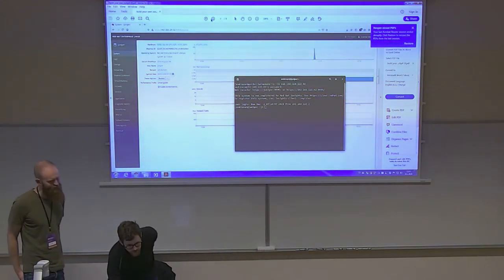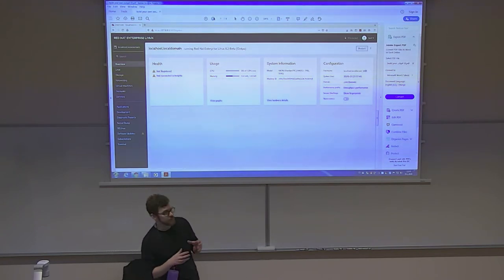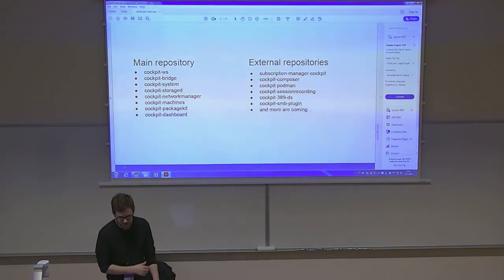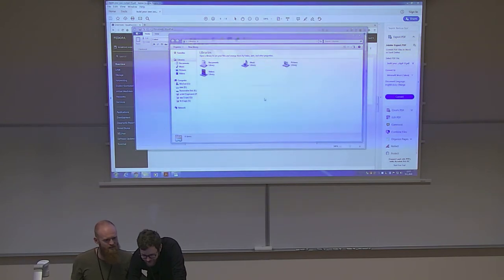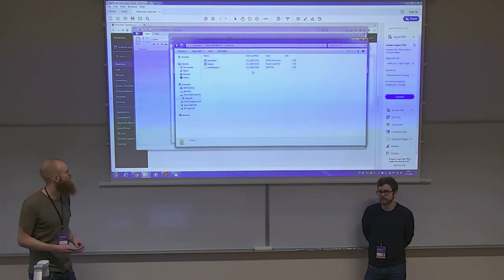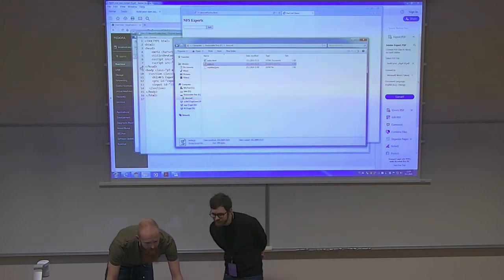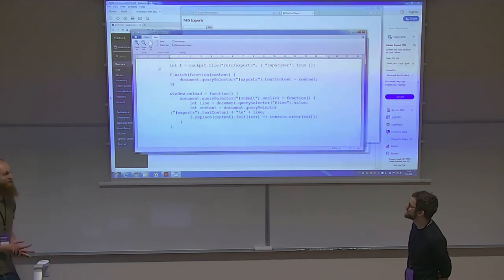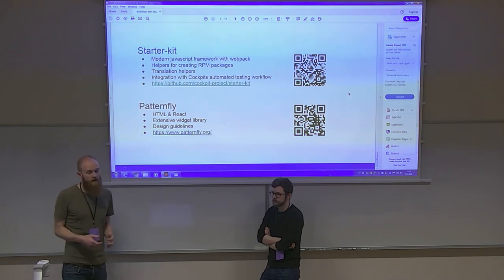Build your own UI for the Cockpit Web Console - DevConf.CZ 2020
Speakers: Lars Karlitski, Andreas Nilsson

The Cockpit Web Console provides a graphical, browser-based interface for managing your Fedora Server or Red Hat Enterprise Linux system. It gives less experienced Linux users the ability to perform common OS tasks on local, remote, and virtual machines without using the command line. But in some cases, the built-in tools is not enough for tasks that are specific to your organization.

In this talk, we’ll show you how you can build a custom UI as a plugin for the Web Console, to make your common system management tasks accessible to less experienced colleagues. This can free up some of your time and allow you to focus on other things.

We’ll go through writing a simple page which interacts with a custom script, packaging it up, and distributing it across your organization. Only basic knowledge of HTML and JavaScript is required.